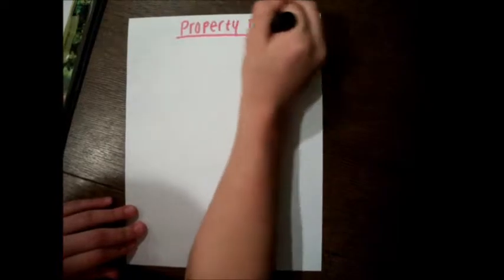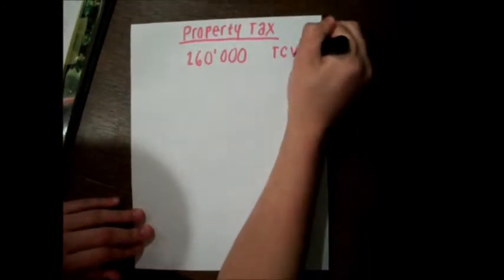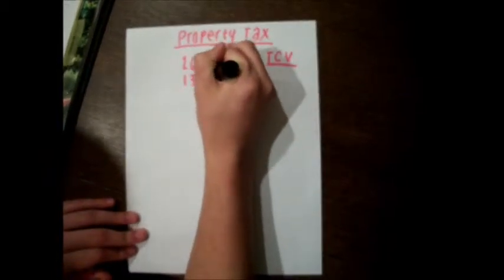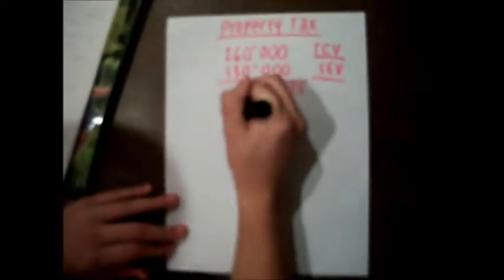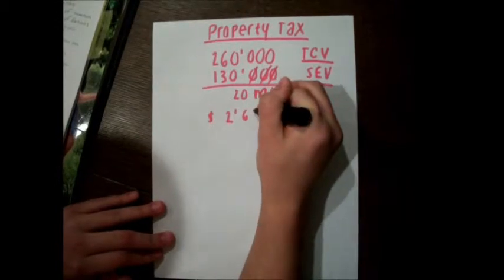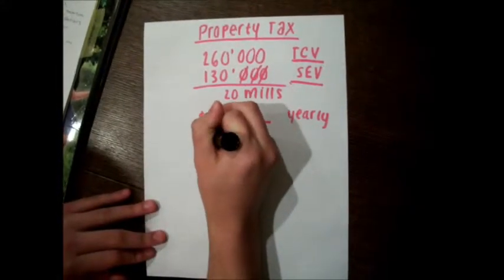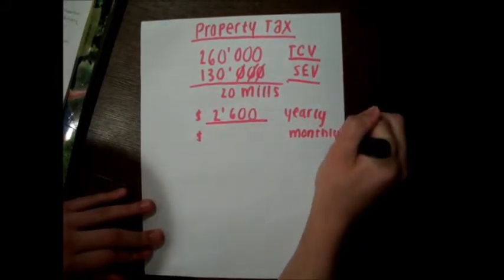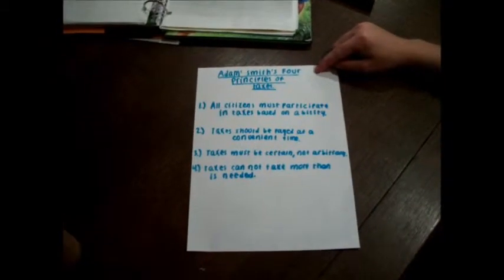6th Hour Tax Video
Government Class Tax Video - Cheney Class